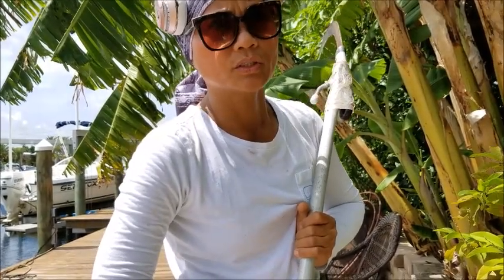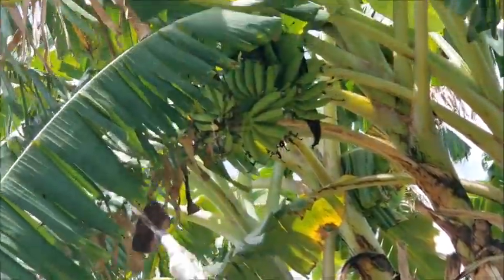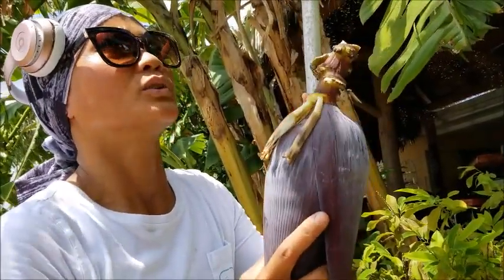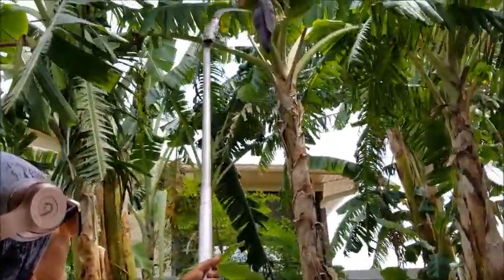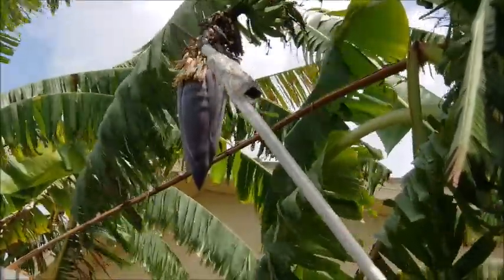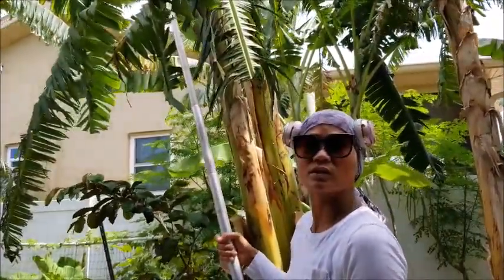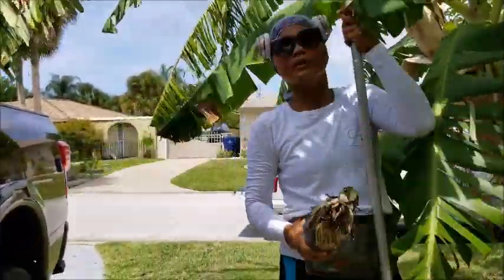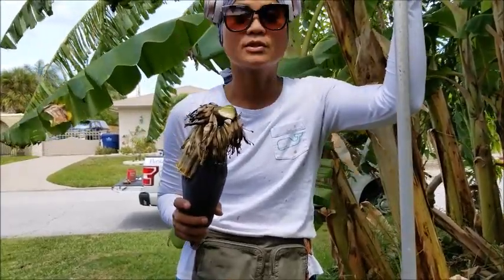WHY SHOULD WE CUT OFF BANANA FLOWERS ? ALL AROUND SARAH